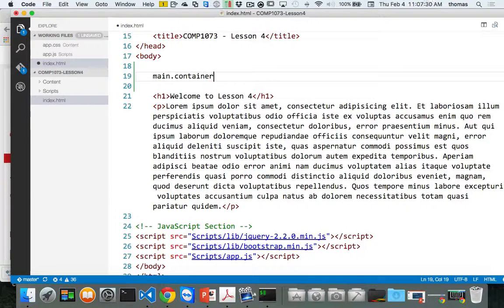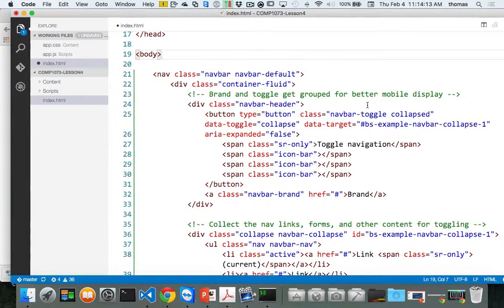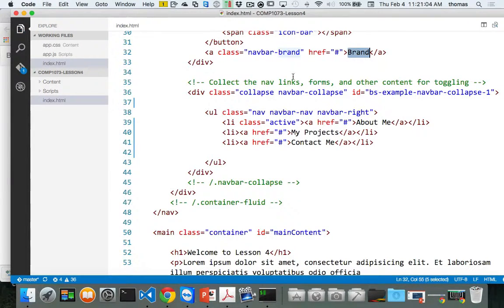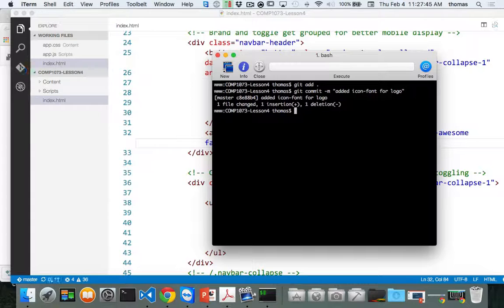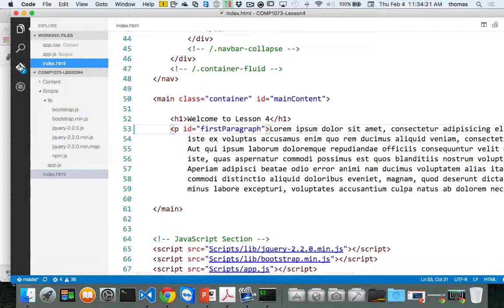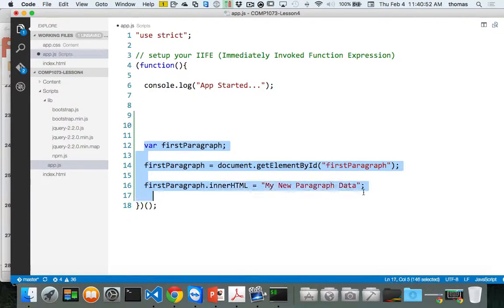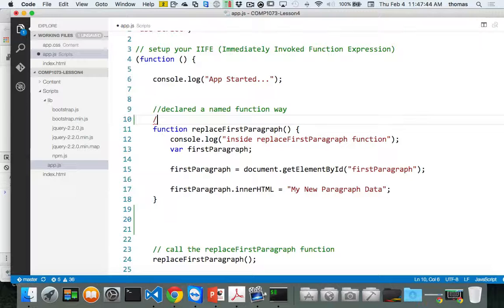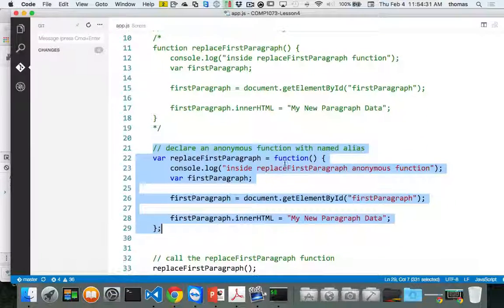COMP1073 - Lesson 4 - Part 3 - Recording